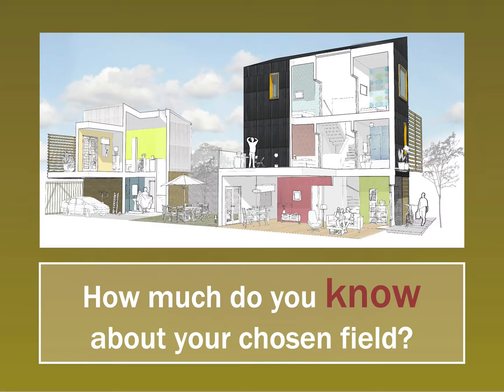RBDT 1100 - Orientation Series - Video 01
Welcome to the Residential Building Design program at Georgia Piedmont Technical College!

This orientation series of lecture videos will guide you through the expectations of this rewarding career path by providing you with an overview of the industry and sharing techniques successful students employ.